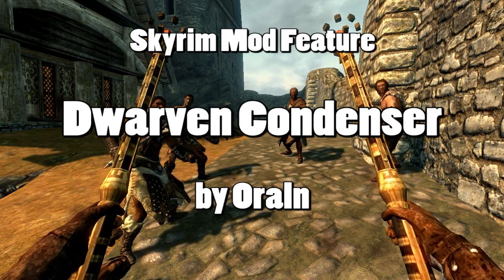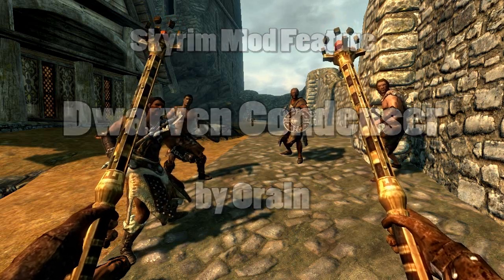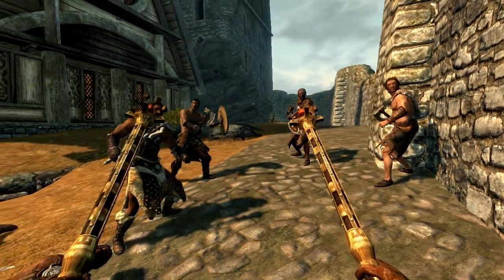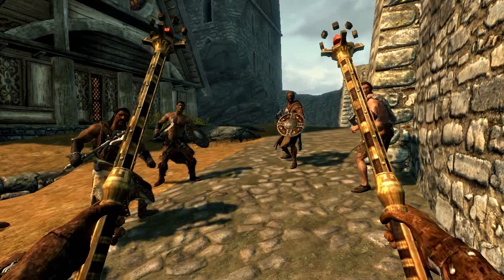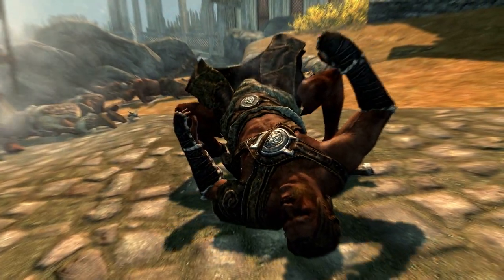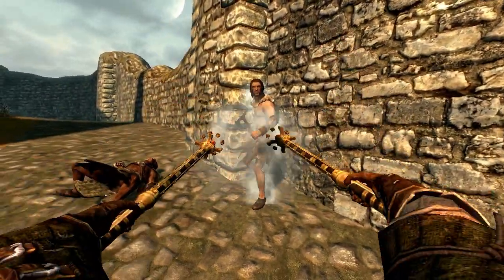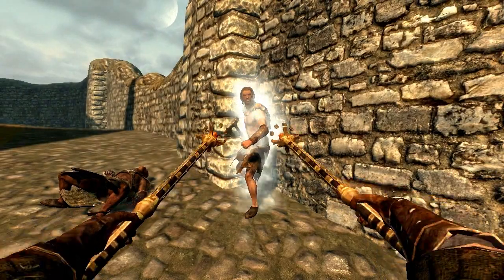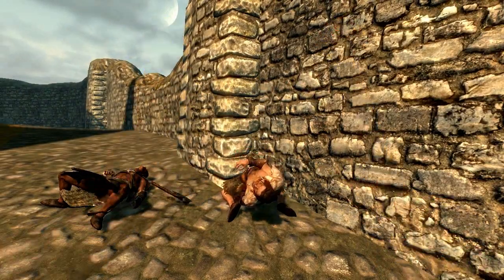Skyrim Mod Feature: Dwarven Condenser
Really quick video feature on a pretty sweet weapon, that has its own custom model and weapon enchantment/effect when used.

Locations of the staff

- The Museum in Markarth.
- Blackreach, at a throne above the dwemer city.
- Treva's Watch, in a room at the top of a spiral stair case, by an enchanting table.